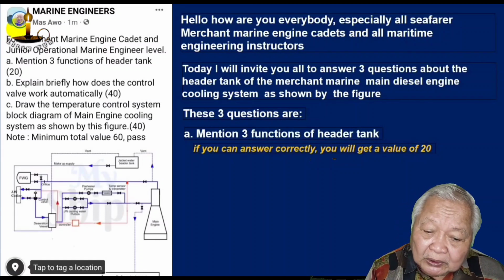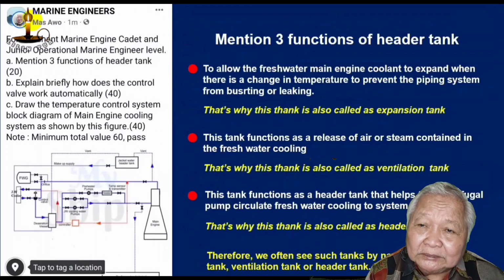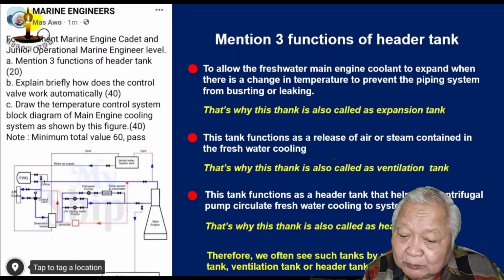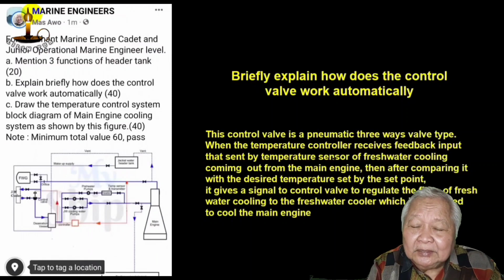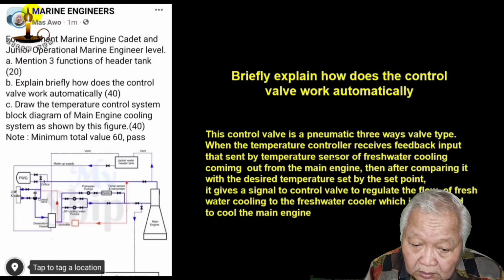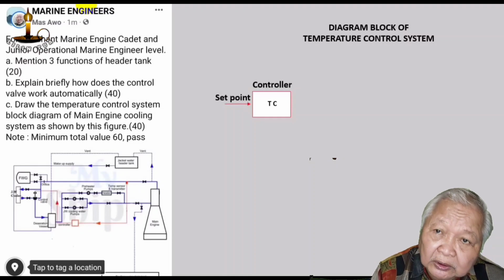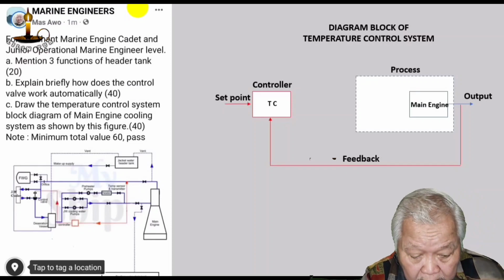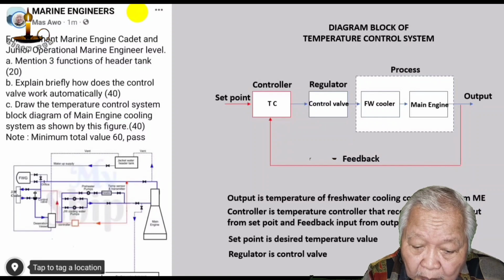Applied English for Indonesia Engine Seafarer | Lesson 3